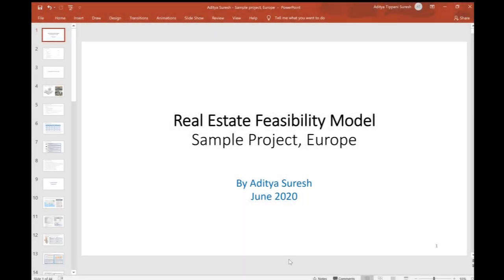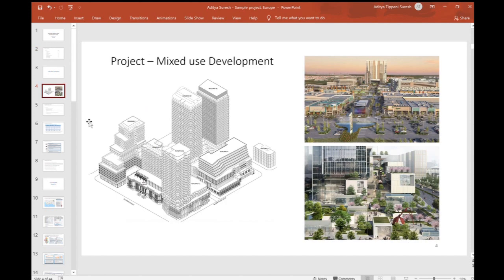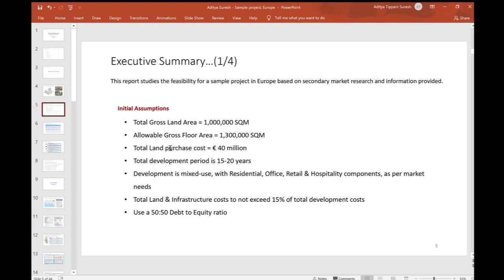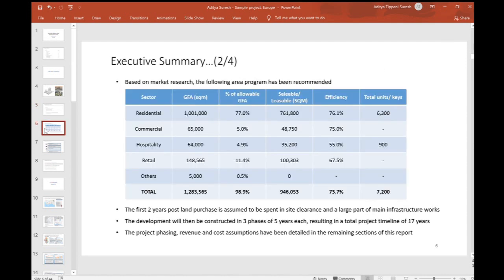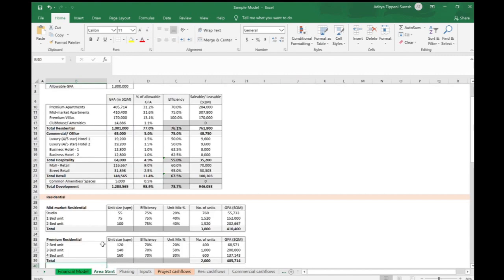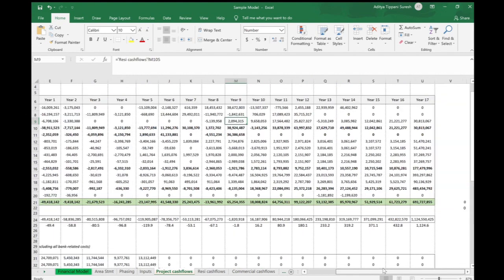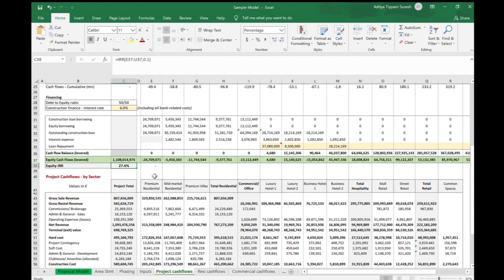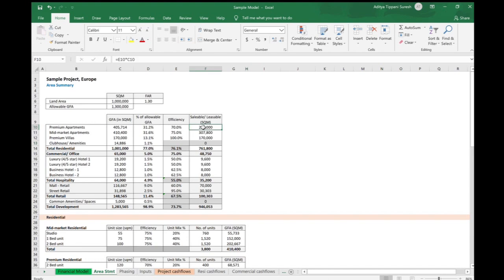1. Real Estate Feasibility Model - Tutorial (Introduction)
This tutorial series goes through the various steps in building a Real estate financial/ feasibility model. A sample land parcel has been chosen along the Adriatic coast in Europe and a mixed-use area program has been developed. A feasibility model is prepared which shows how project assumptions flow into generating investor and project cashflows, resulting in project returns. The video also covers market research and how it should be used in developing the model. Feasibility models are generally used by real estate investors, developers and other parties interested in understanding if investing in particular real estate opportunities in viable and to assess various investment opportunities. This series will be helpful to anyone trying to learn how to build real estate feasibility models in excel and present their findings to investment committees